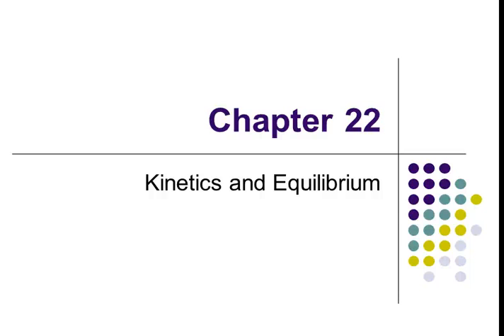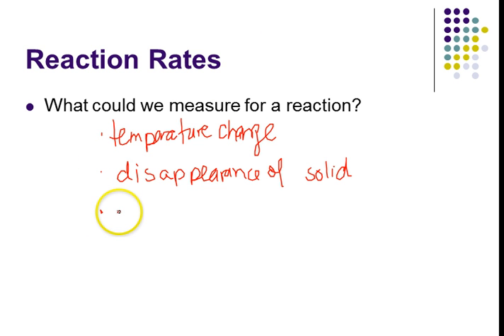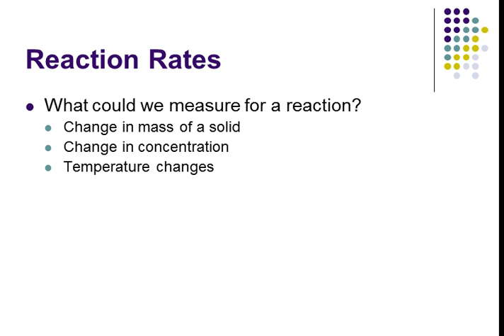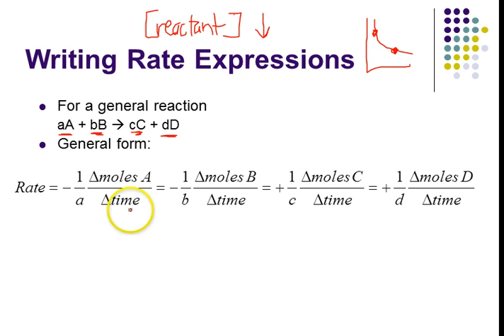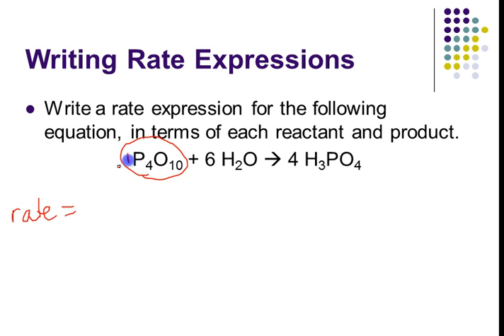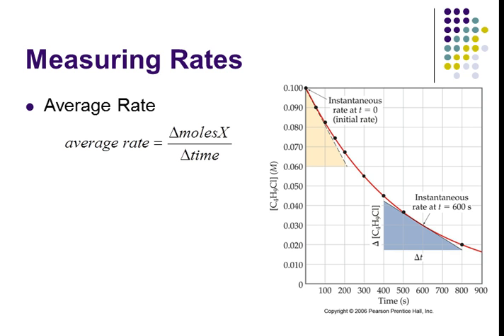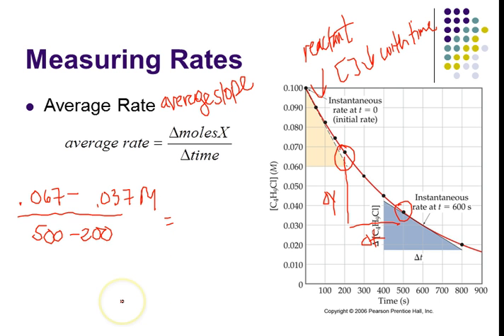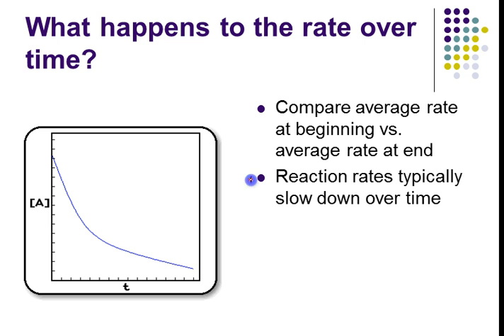Rate expressions and Reaction Rates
We introduce reaction rates--comparing average rates, initial rates and instantaneous rates--and learn to write rate expressions.  This was originally written for my first year students, but anyone studying reaction kinetics may find this helpful!